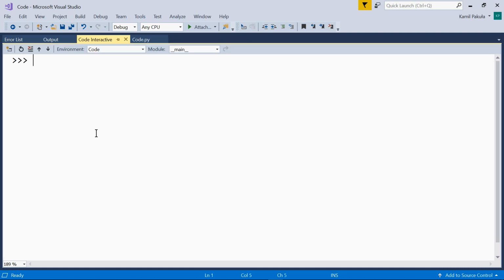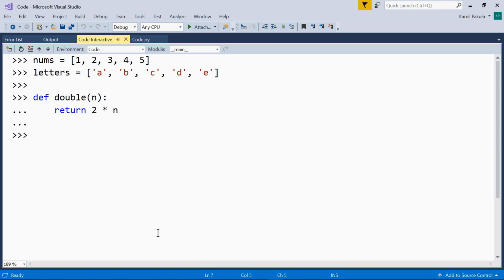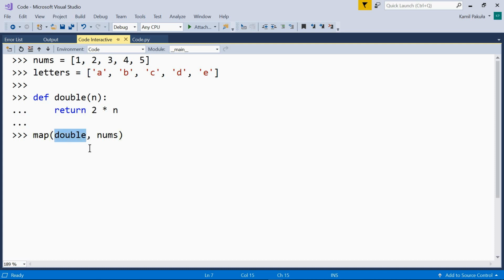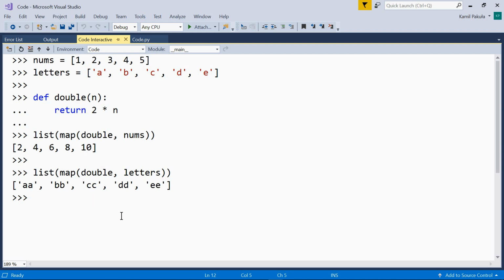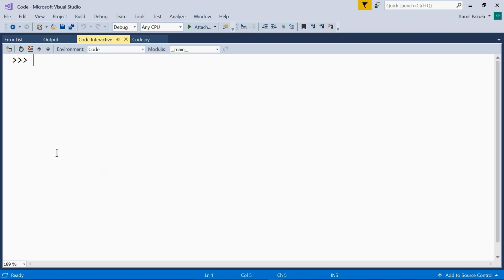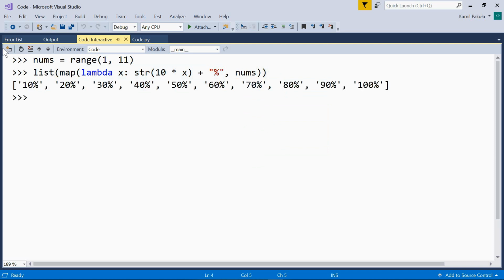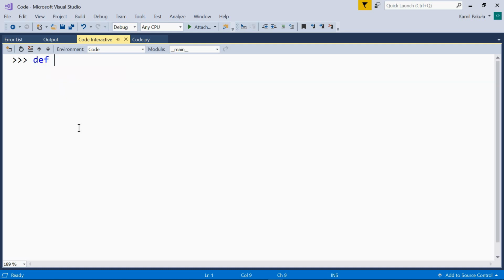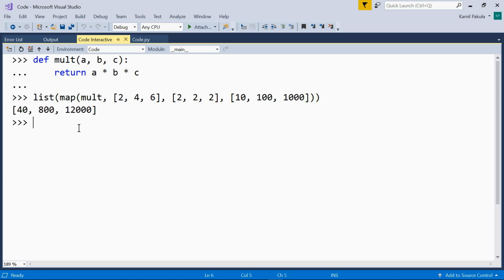The map Function in Python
In this Python video we’ll be talking about the map function, which is a built-in used in functional programming. The map function is used when we want to apply a function to each element of an iterable.